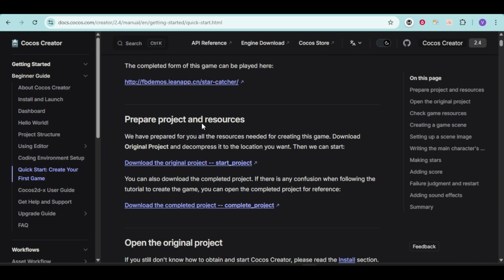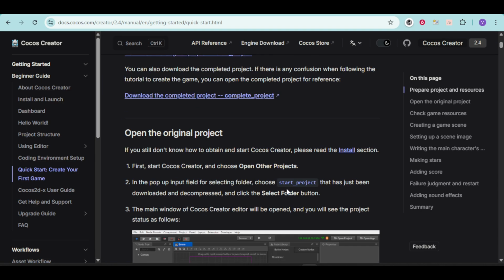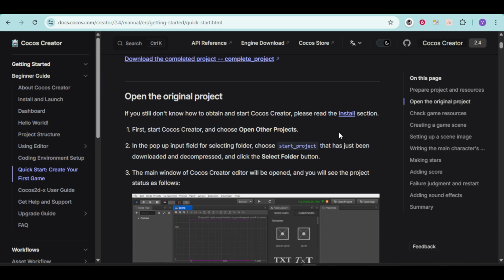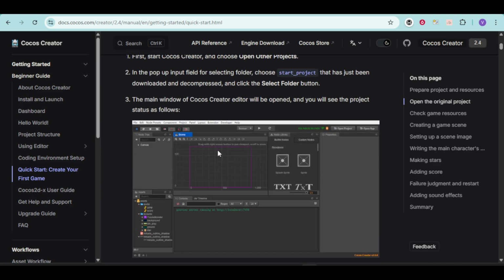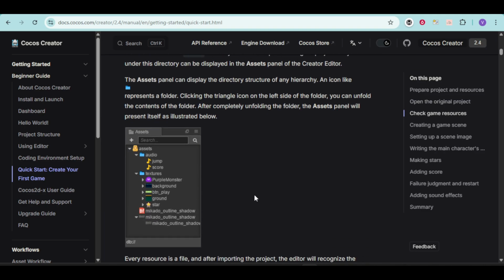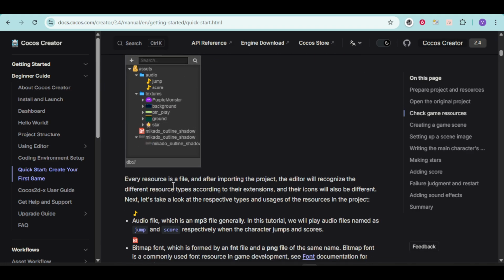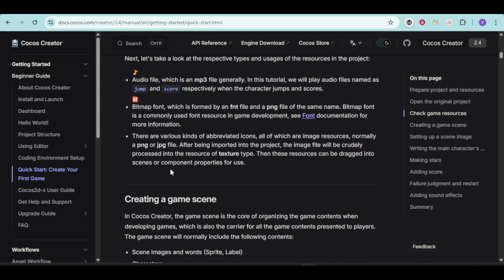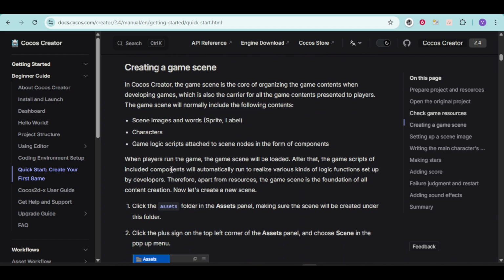How to Use Cocos Creator [Beginner Tutorial]